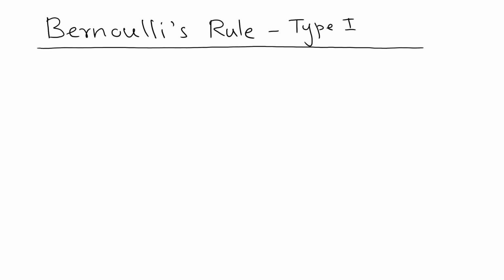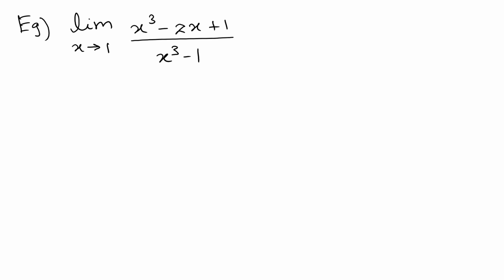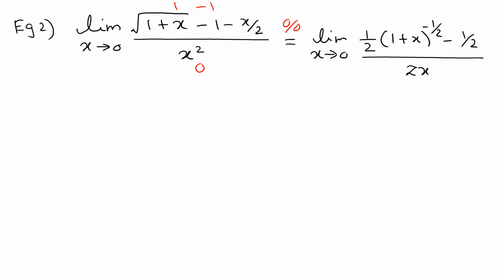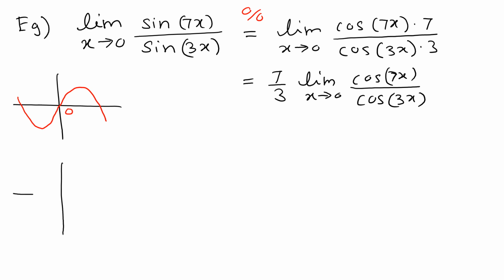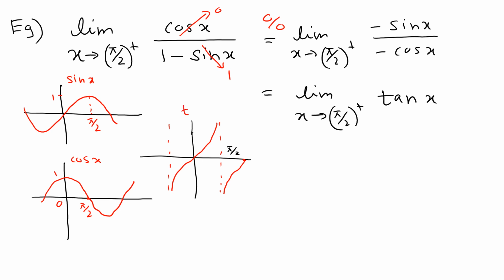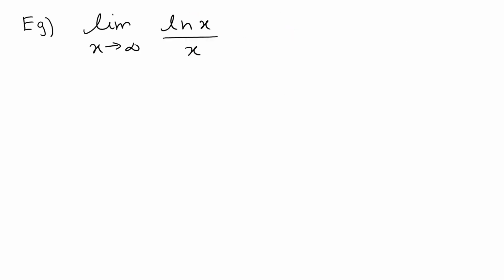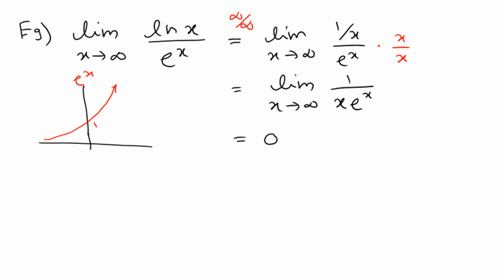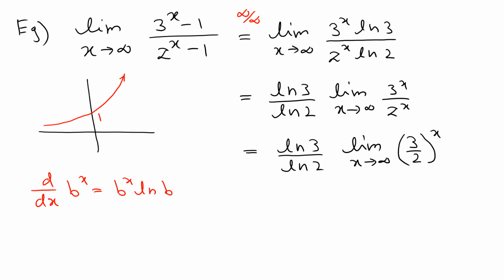Bernoulli's Rule - Type I | Indeterminate forms 0/0 or ∞ / ∞ | 9 Practice Problems | Calculus I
In this video we study the Bernoulli's Rule of finding limits of indeterminate forms of Type I, which has the form either 0/0 or ∞ / ∞. This rule is also called the L' Hospital's rule due to a historical mistake. The result was introduced by John (Johann) Bernoulli in 1694 and it was published in L' Hospitals' first ever calculus book in 1696. The rule can be found in a letter from Bernoulli to L' Hospital dated July 22, 1694. (Howard Eves, In Mathematical Circles (Volume 2: Quadrants III and IV) (Boston -1969), pp. 20–22.)

Topics lineup
00:00 Intro
00:47 Bernoulli's Rule
02:44 Problem 1
04:31 Problem 2
06:53 Problem 3
09:05 Problem 4
12:07 Problem 5
14:17 Problem 6
15:45 Problem 7
17:04 Problem 8
18:17 Problem 9